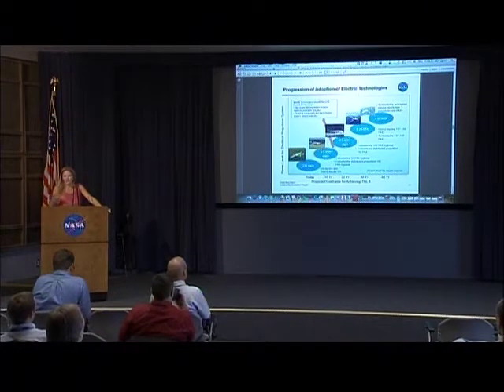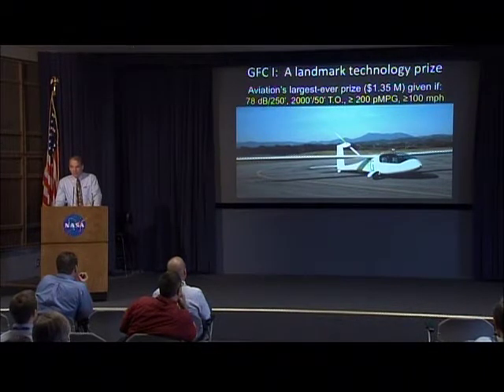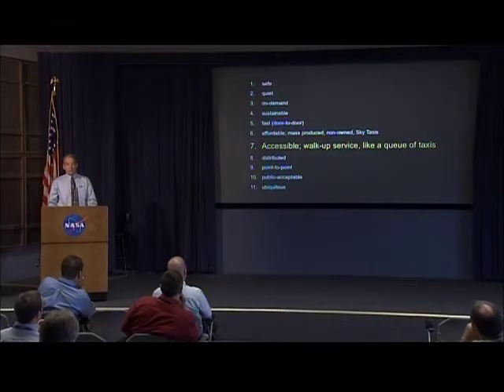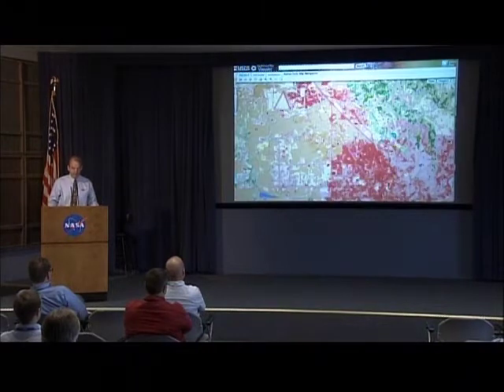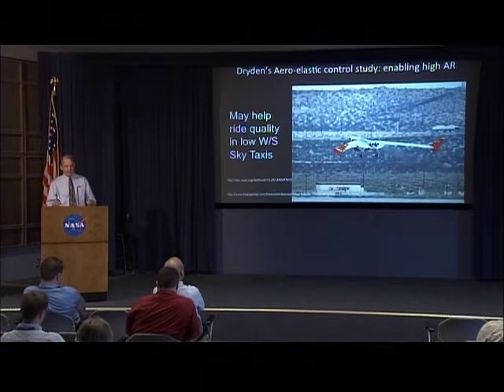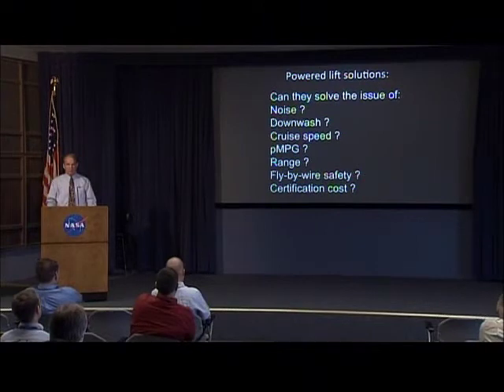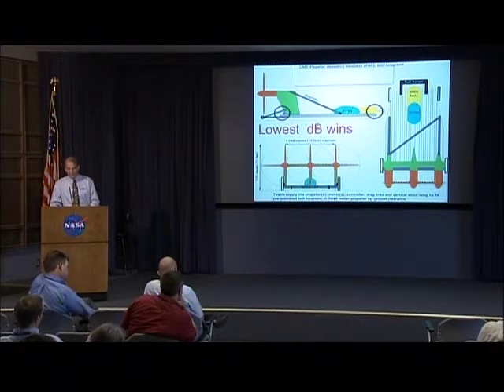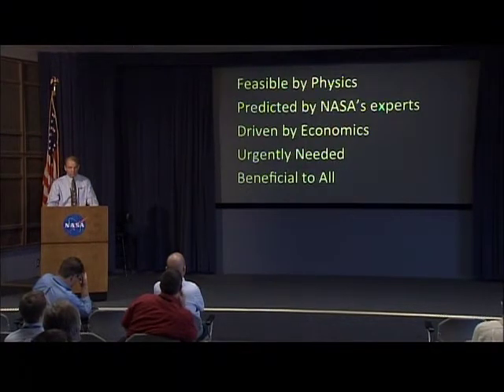Evolution of Transformational Flight - NASA Dryden 2013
Dr. Brien A Seeley M.D. delivers a lecture on the evolution of transformational flight at Dryden Flight Research Center on August 12 2013.